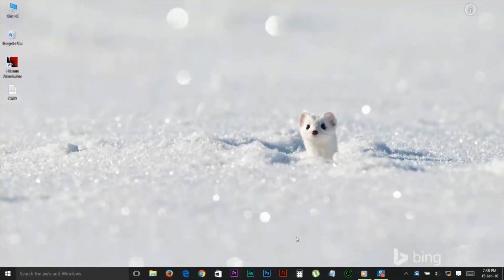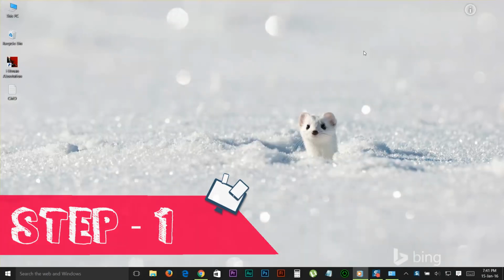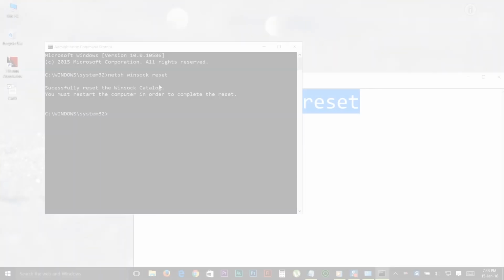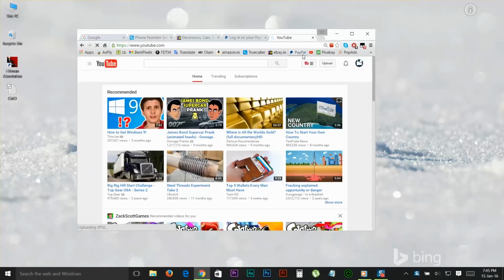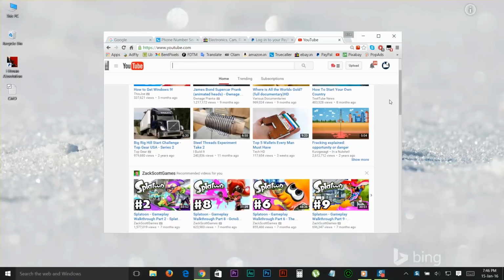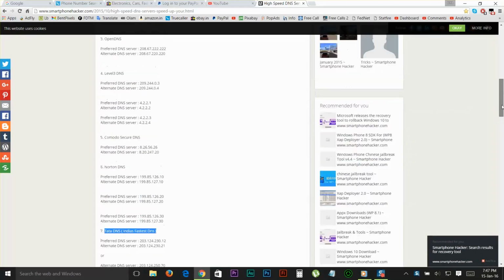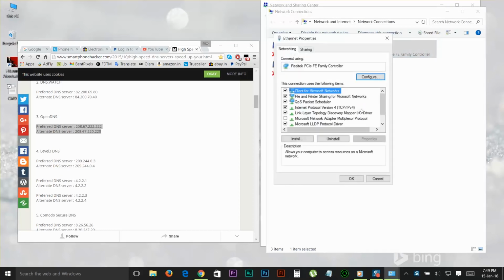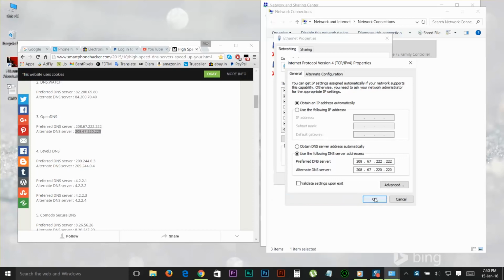How to Fix 'DNS Probe Finished No Internet' Error On Google Chrome Ultimate Guide by Techgig Tech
This Video Show How to Fix  'DNS_Prob_Finished_No_Internet' "Error" On your Google Chrome. Quick Tutorial.

CMD Commend :  "netsh winsock reset"   ( paste this to your  comment prompt )